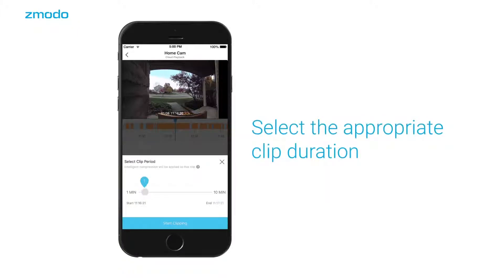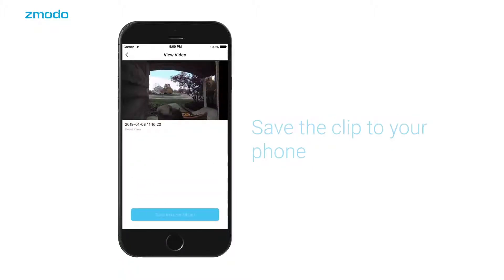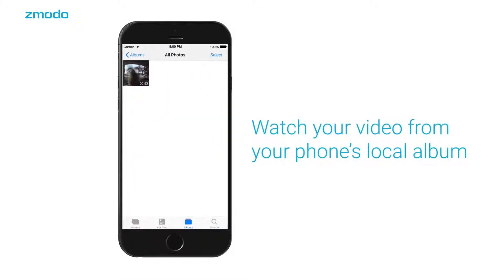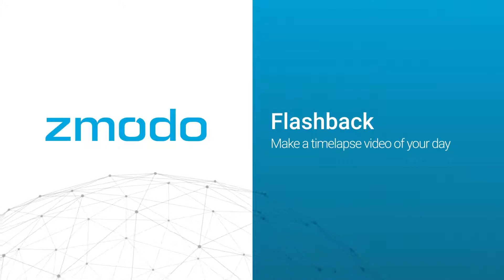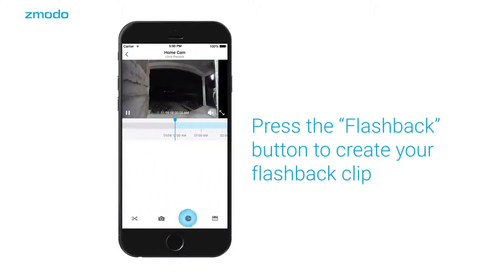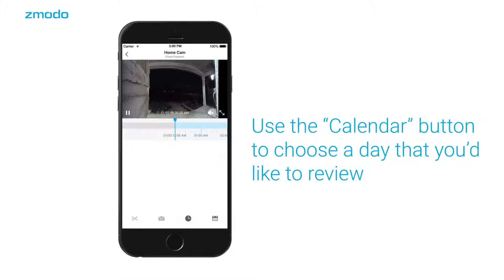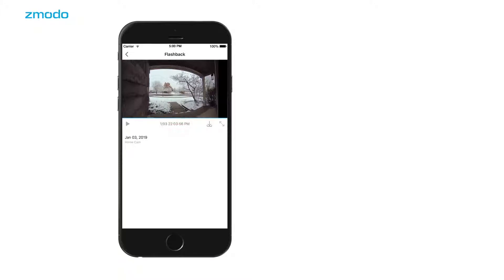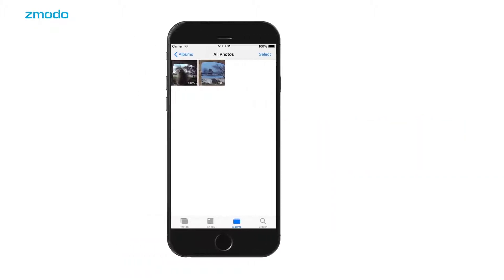Zmodo Cloud Plan Features Overview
With the purchase of a Zmodo Cloud Plan, unlock features such as Playback, Clip-Making and Flashback.